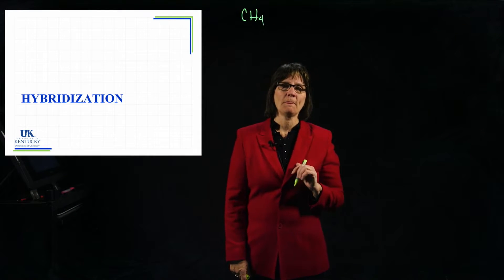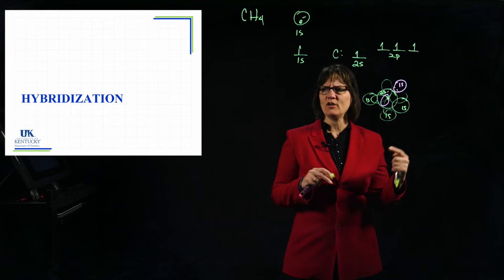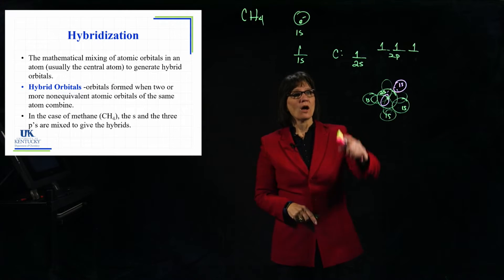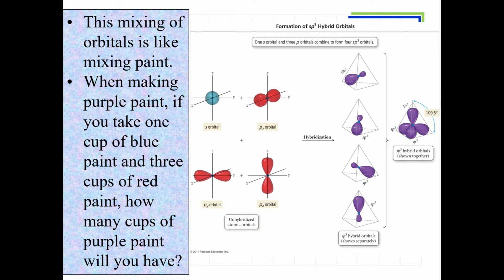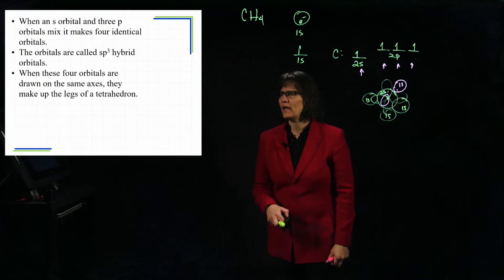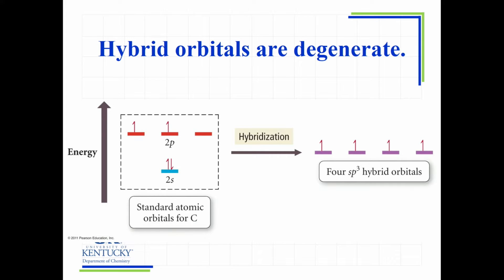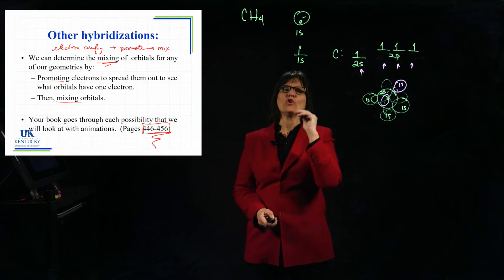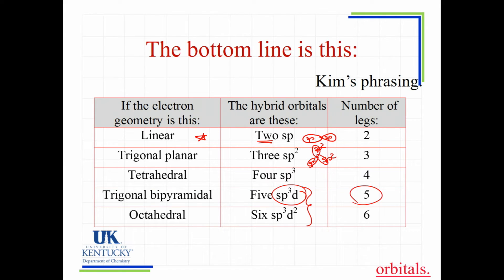08_02 Hybridization Pt 1